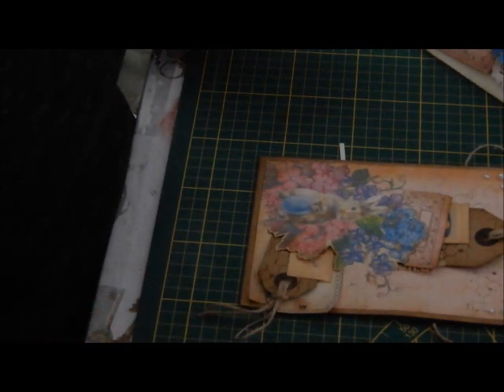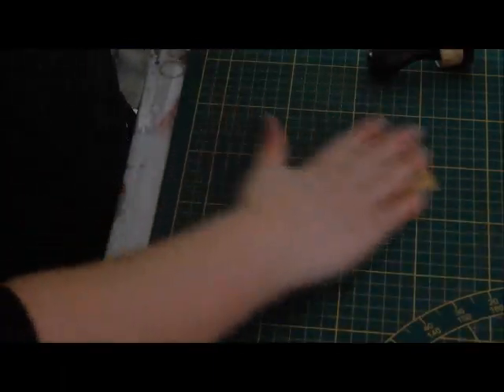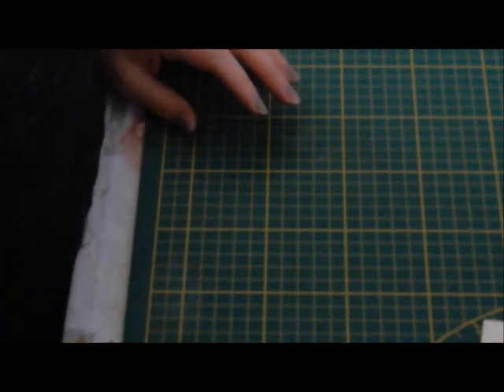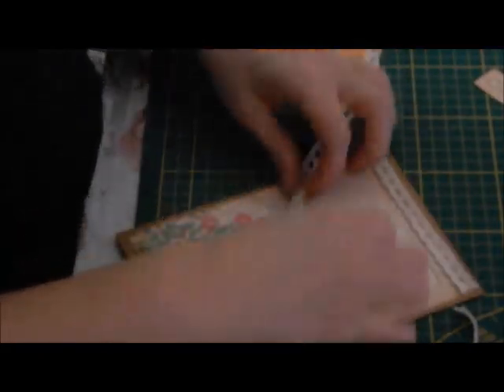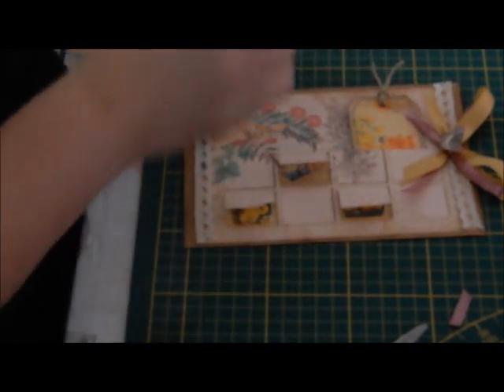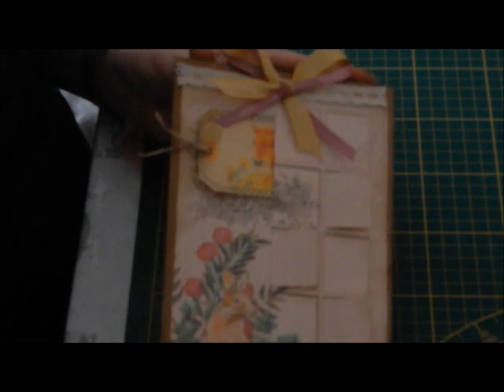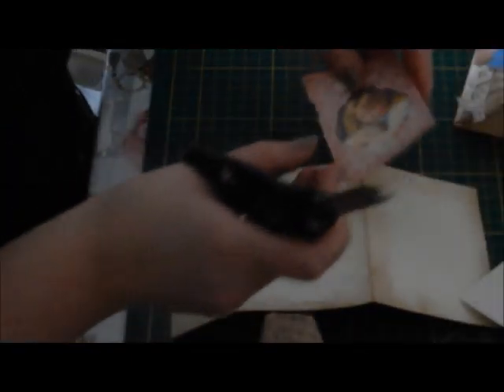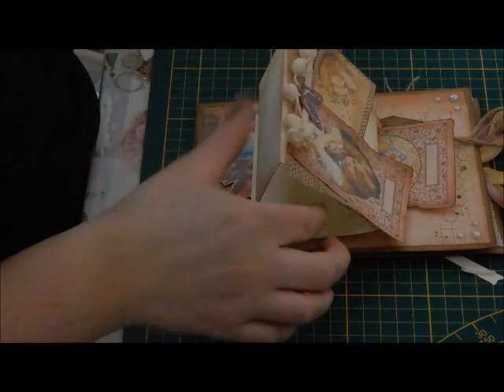Eastercard and tablesetting craft a long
Hi,
Here is my take on the papers of the Spring Bloom kit from Line Dot Arrow